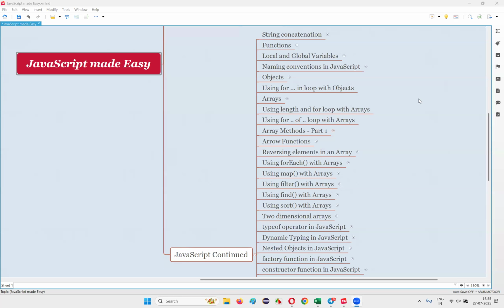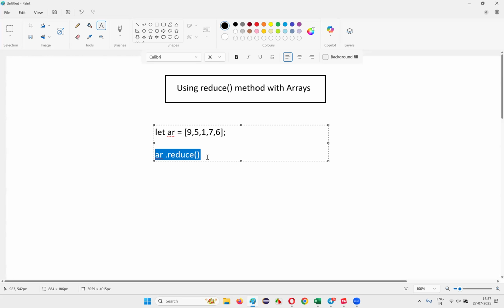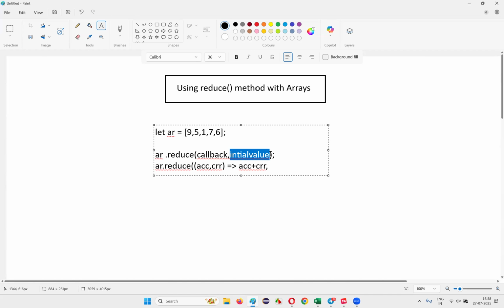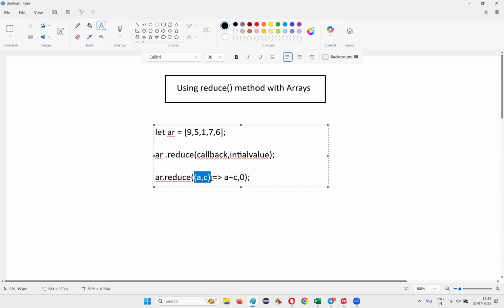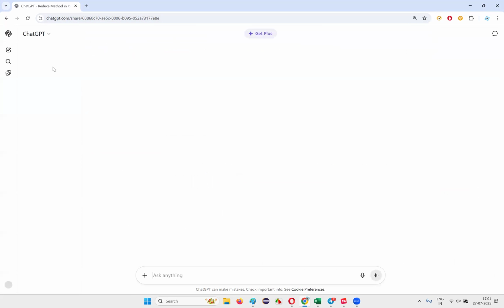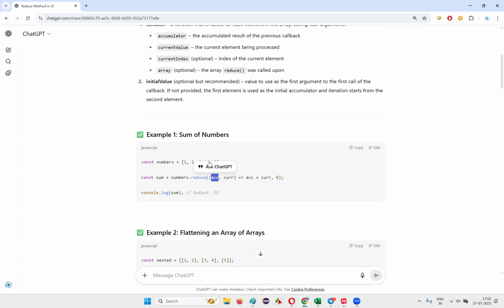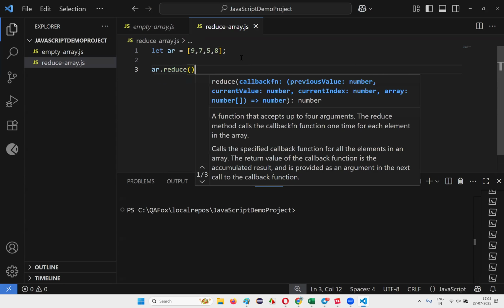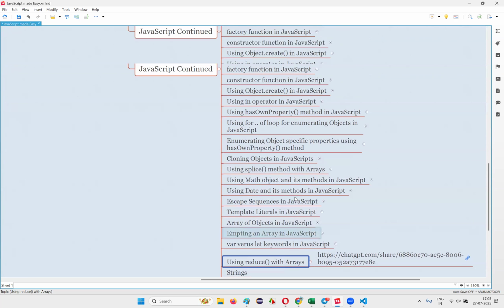Using reduce method with Arrays | JavaScript Made Easy - Session 55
In this tutorial, we explore the powerful reduce() method in JavaScript and how it can be used to perform complex operations on arrays.

The reduce() method helps you transform an array into a single value — perfect for tasks like summing numbers, flattening arrays, or building new structures.

🔍 What You’ll Learn:

Syntax and structure of the reduce() method

How reduce() works with callbacks and accumulators

Real-world examples (sum, max, group, etc.)

Differences between reduce() and other array methods

This video is ideal for developers who want to write cleaner, more efficient JavaScript code using functional programming techniques.

💬 Drop your doubts or examples in the comments!